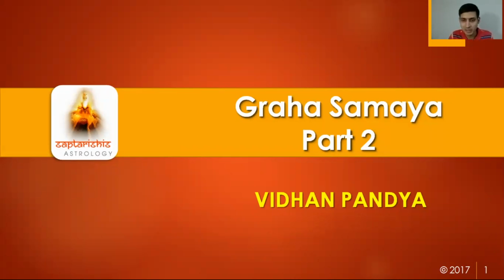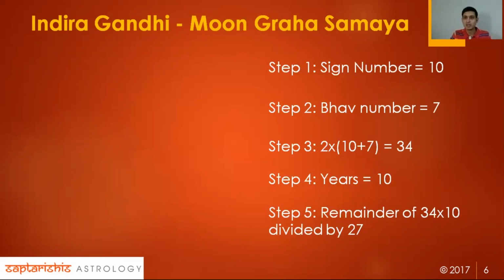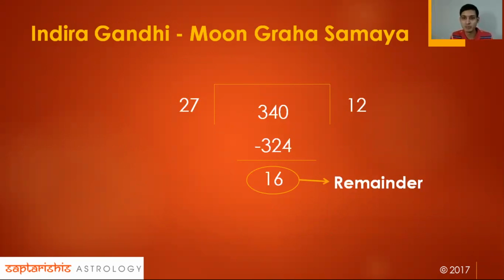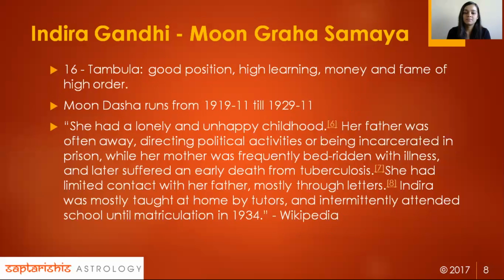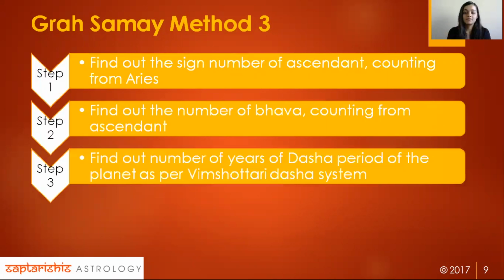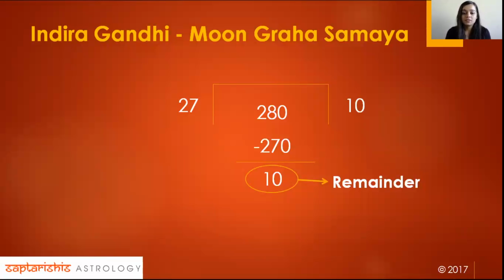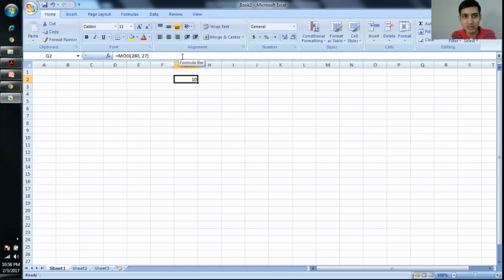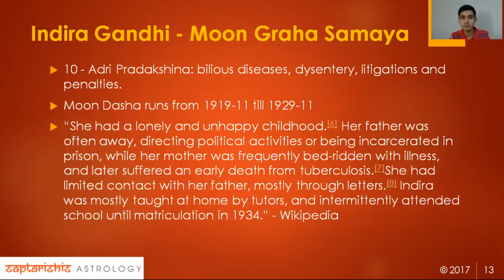Graha Samaya : Key to Vimshottari Dasha - Part 2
Saptarishis Astrology presents 'Graha Samaya' Part 2.

Grah Samay is a technique for knowing results of dasha (especially Vimshottari dasha). It is a fairly simple technique which can provide results of the dasha in less than 2 minutes (with practice) with bare minimum details. Even beginners can use this technique without getting lost in myriad rules of Vedic astrology for knowing the results of Maha dasha.

This technique is mentioned in 'Sanketa Nidhi' and presented by Vidhan Pandya with examples.

**Inbuilt function used in excel for calculation of remainder:  Remainder = mod(Number,Divisor)

Saptarishis Astrology is an annual multi lingual astrological e-magazine.
Due to hardwork and love of the volunteer astrologers(Vedic Astrology and Western Astrology) spread across the globe,
in a shorter duration, the magazine has become the most recognized magazine in the world and reached premiere heights.